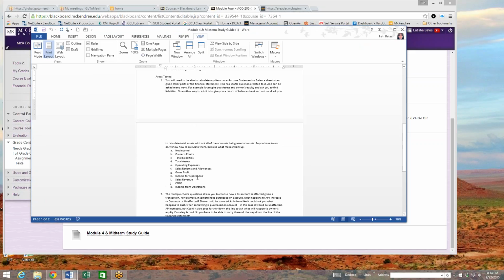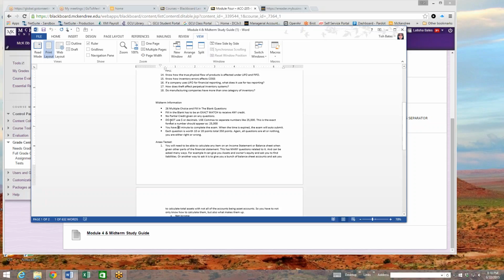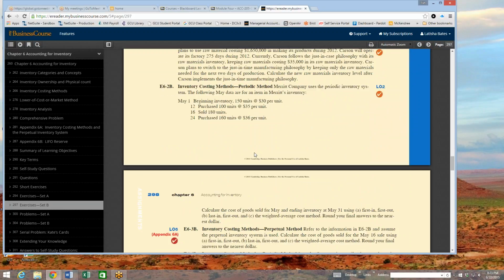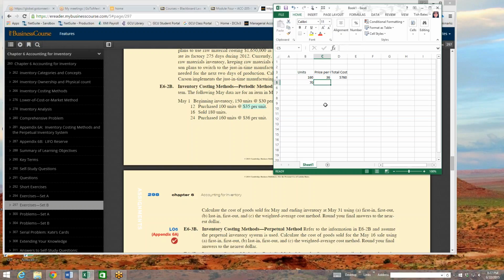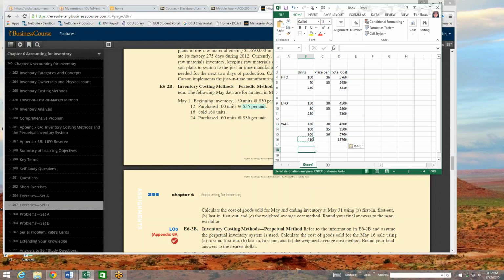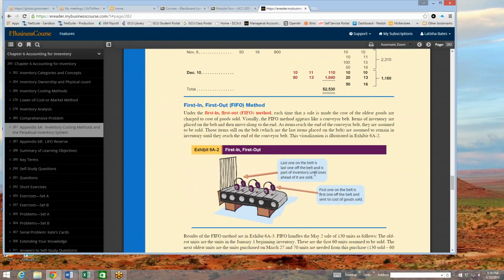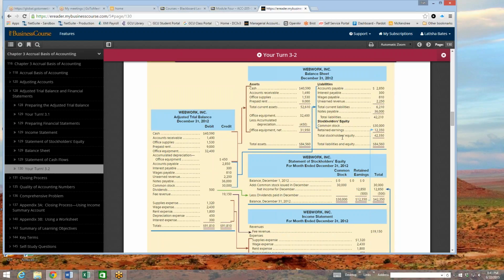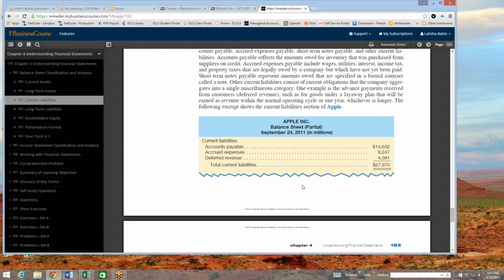Financial Accounting Webinars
McKendree University Financial Accounting Webinars